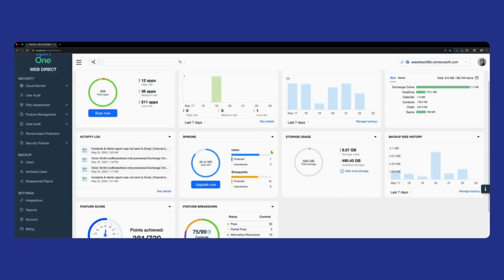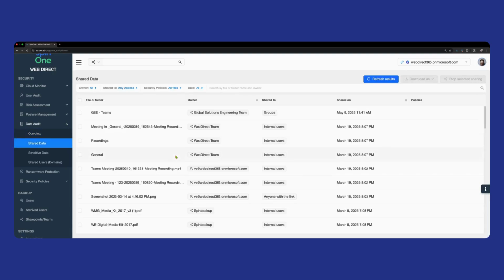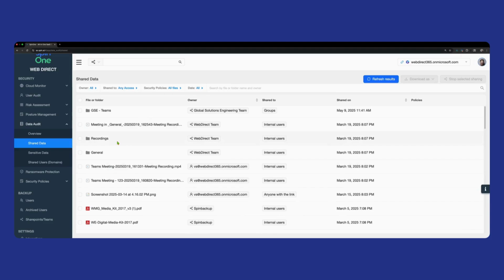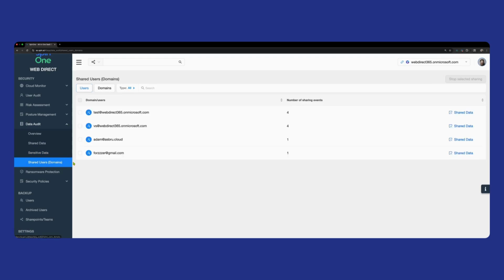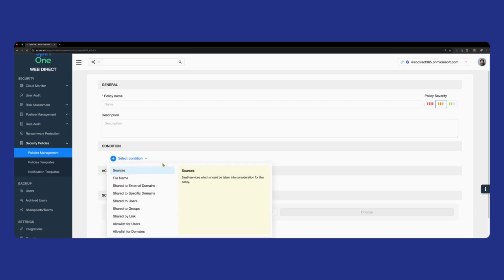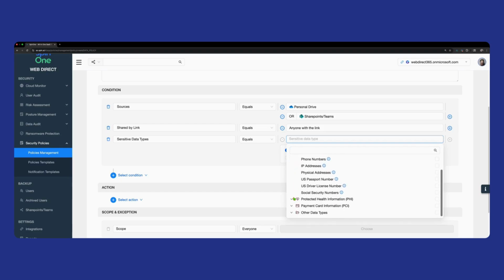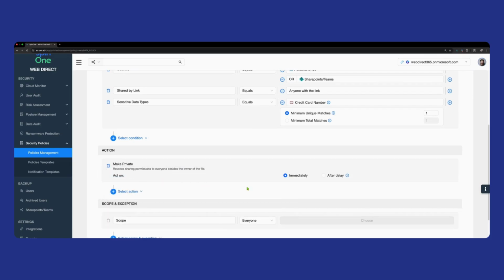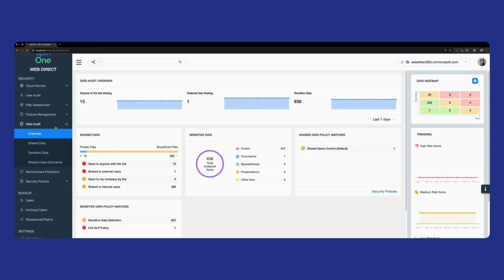Data Loss & Leak Prevention for Microsoft 365